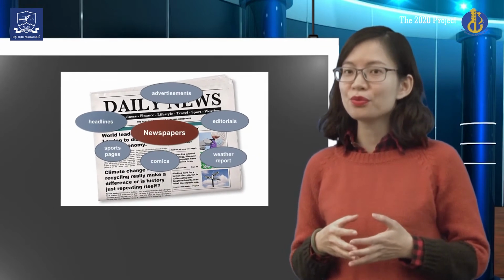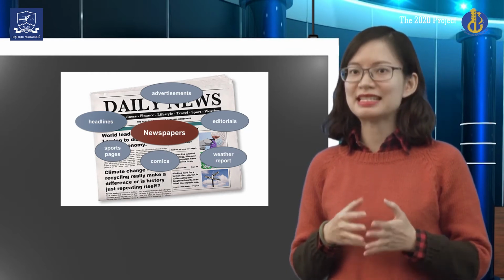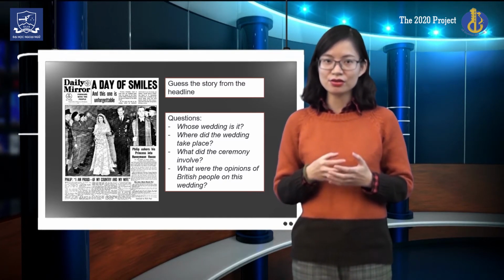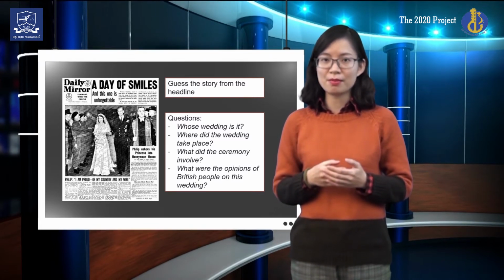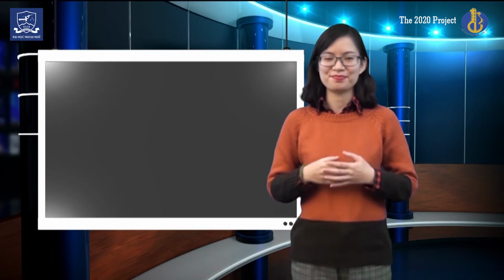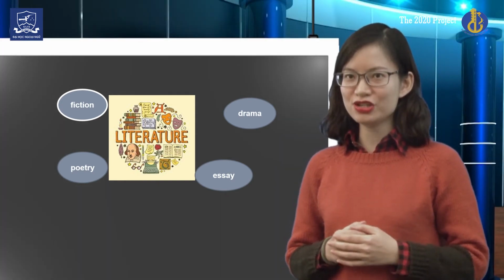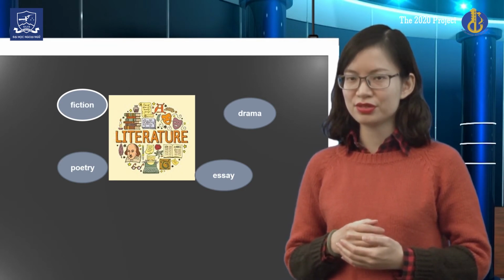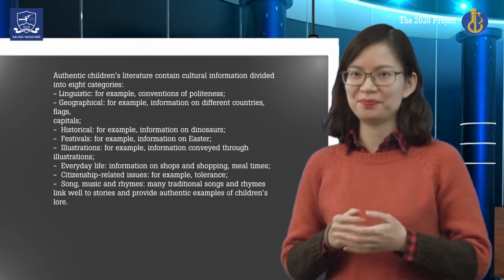CT12 M07 V03